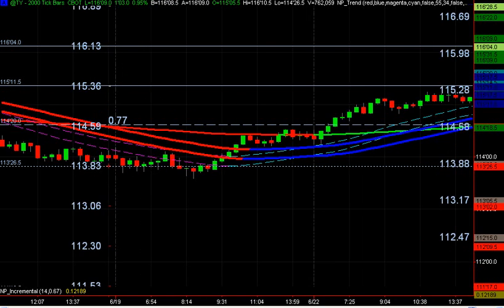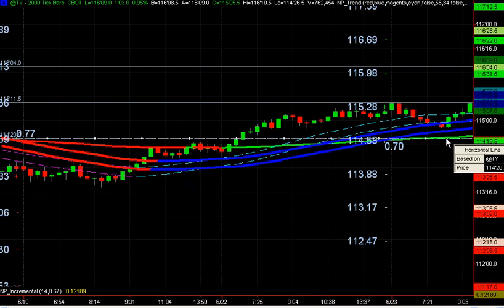UltimateSwingTrader.com Futures Trading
Trading the Treasury Notes, 30 Year Treasury Bonds, Soybeans and Wheat with the UltimateSwingTrader.com swing trading strategy.